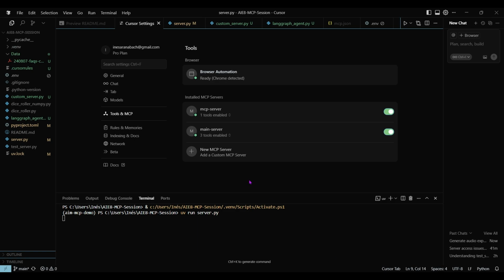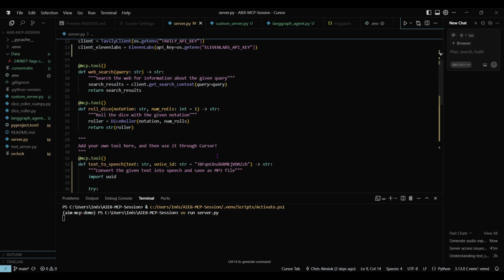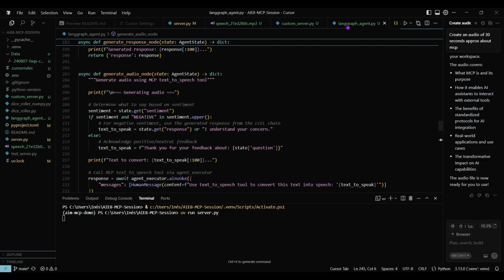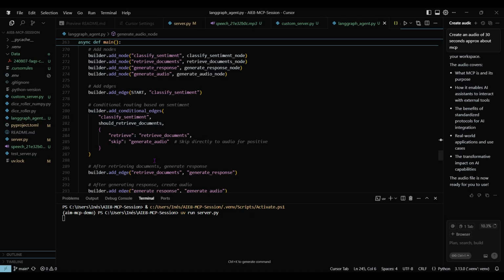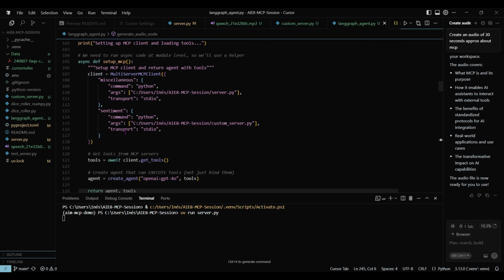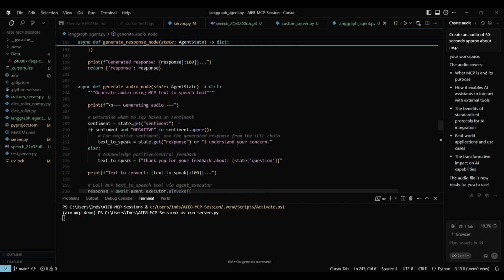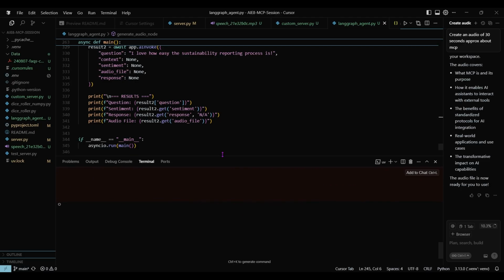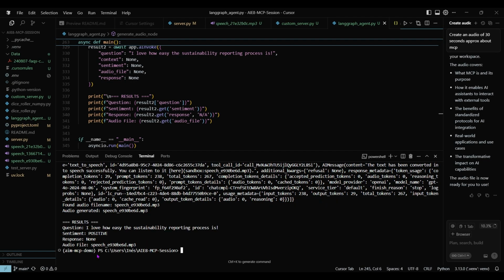MCP (Model Context Protocol) Server Demo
In this project  I demonstrate how to build powerful AI assistants with custom tools using the Model Context Protocol.